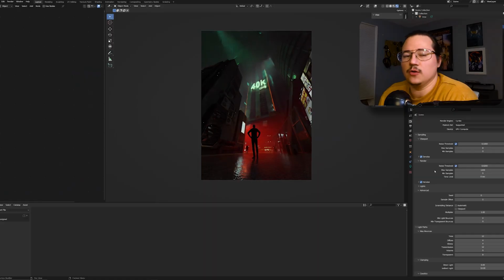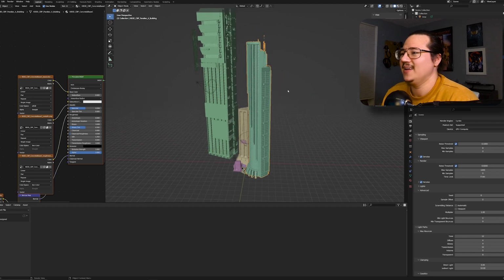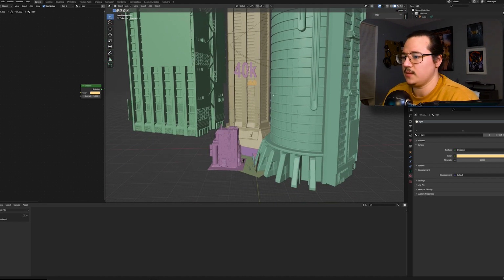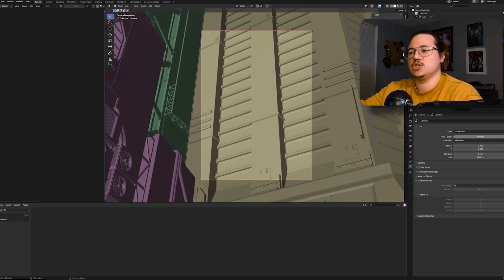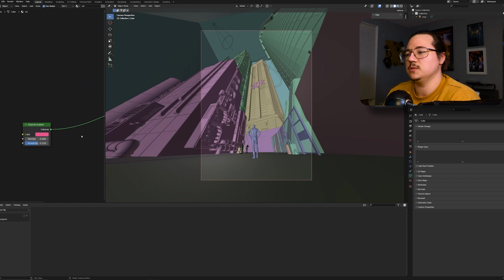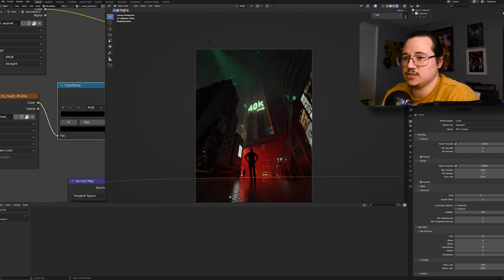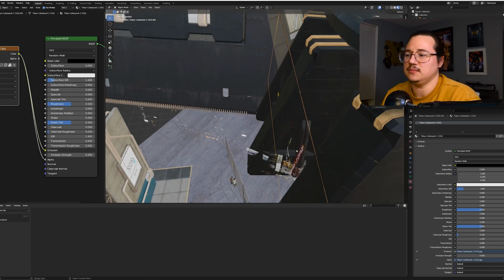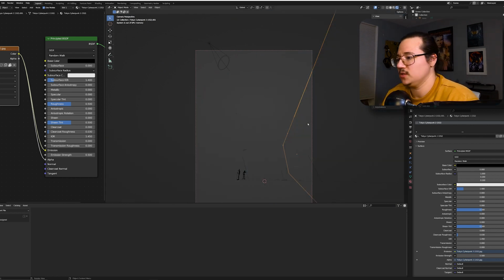Cyberpunk Art Tutorial in Blender 3.5